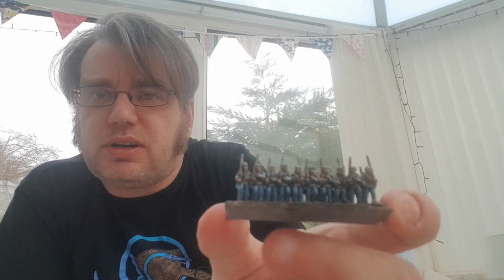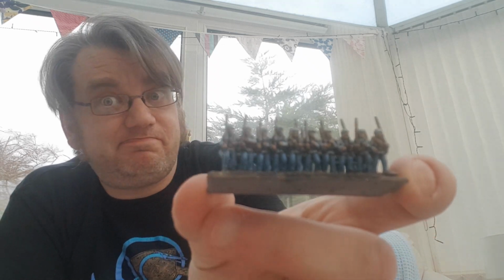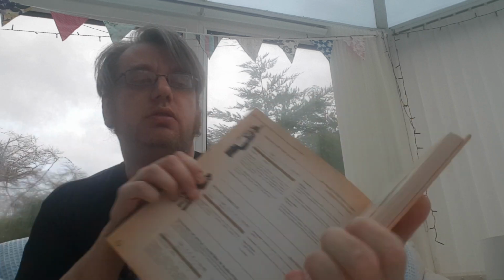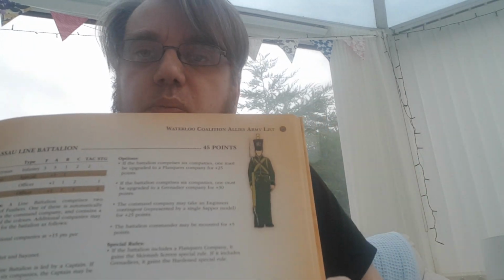Waterloo Epic Battles. Warlord Games. Army planning and Uniform Planning.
In this video I talk about my plans for the armies I want to represent, both in turns of units I will field and how I will represent some of the more exotic allied uniforms.
I think I misspoke with the full details.
So the French Army.
I would have 18 line infantry, 5 light cav, 4 heavy cav. 7 line artillery and 2 Horse Artillery. Then the Guard, 3 old guard, 3 young guard 1 each cavalry and 3 artillery, including 1 horse artillery for the cavalry. I would also do 2 extra batteries to represent the French dominance in guns.
The British.
20 infantry, 10 artillery 6 line and 4 horse, 4 Light Cavalry and 3 Heavy Cavalry.
Of course I will do a Prussian force when they become available.